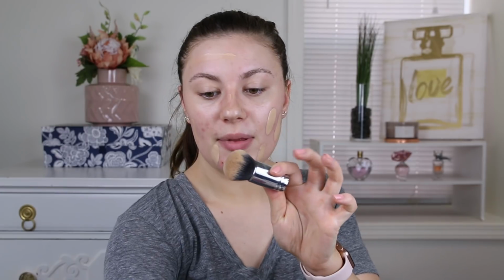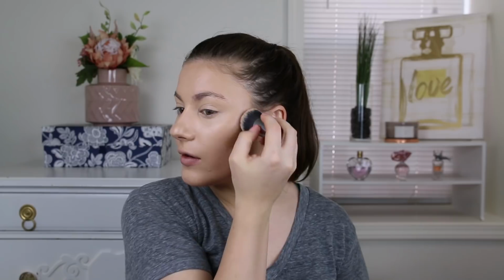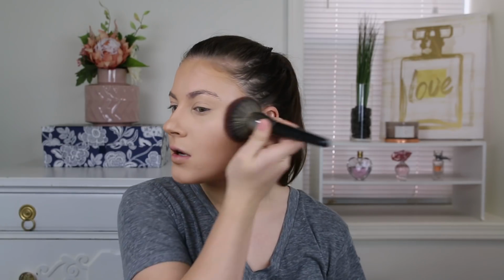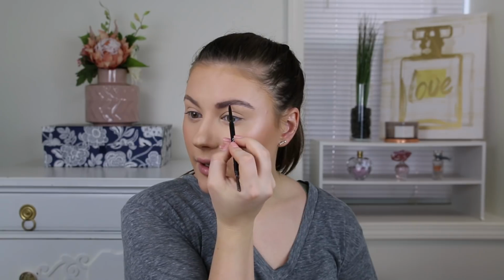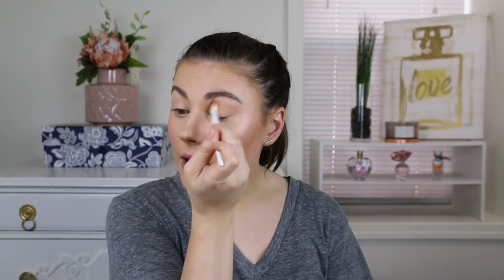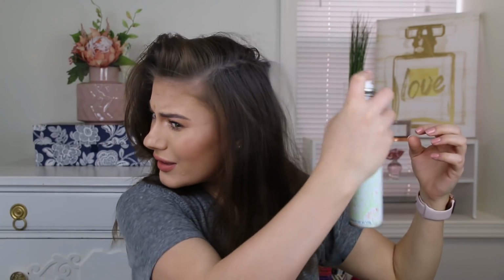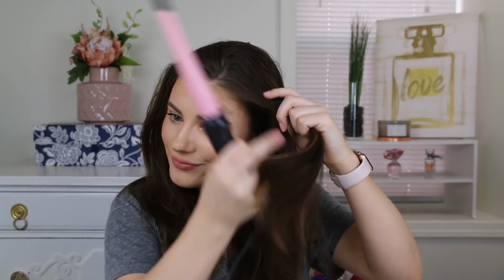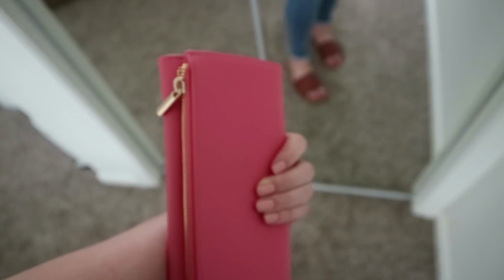REALISTIC SPRING GRWM | HAIR, MAKEUP & OUTFIT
Hello! Today I decided to film my whole GRWM process. I'm talking makeup, hair and outfit. This would be a typical spring day of me getting ready. I use all of my go-to hair and makeup products and you can see my Target haul in action! I hope you enjoy!

BEST DRUGSTORE FOUNDATIONS BLOG POST!

RECENT VIDEOS

PRODUCTS MENTIONED:

Milani Prime Protect SPF 30 Primer
Catrice HD Liquid Coverage Foundation
L'Oreal Infallible Pro Glow Foundation
Maybelline Fit Me Concealer
Tarte Shape Tape Concealer
Wet 'n Wild Mega Glo Contour - Oaks on You
Coty Airspun Loose Face Powder
Wet 'n Wild Hello Halo Liquid Highlighter - Halo Goodbye & Gilded Glow
Essence Satin Touch Blush - Satin Coral
Aquaphor Healing Ointment
Covergirl UltraFine Brow Pencil - Soft Brown
e.l.f. Brow Gel - Medium
Wet 'n Wild Highlighting Powder - Precious Petals
Pixi Hydrating Milky Mist
Rimmel Lasting Lipliner - 49 Natural
Covergirl Melting Pout Matte - Champagne Showers
L'Oreal Lash Paradise Mascara

Remington Pearl Wand - 1 - 1/2 inch
Batiste Dry Shampoo
Wet Brush
Sexy Hair Texturizing Spray Clay

21 years old 🍺
Been on YouTube since September 2015 📷
Animal lover 🐶

FILMING STUFF